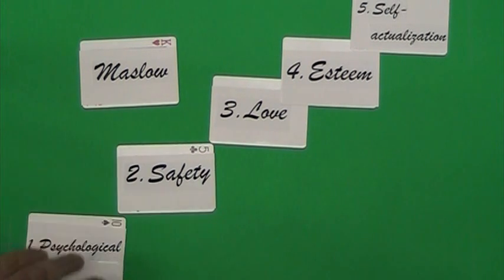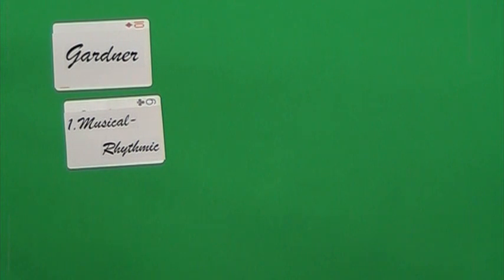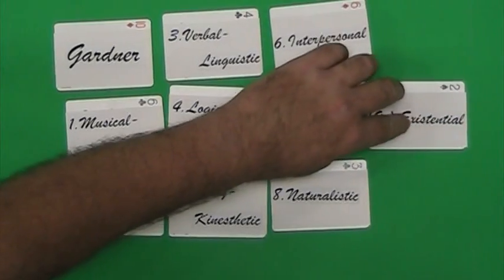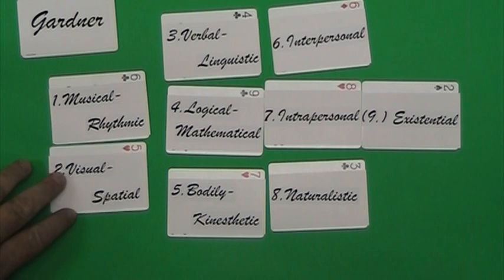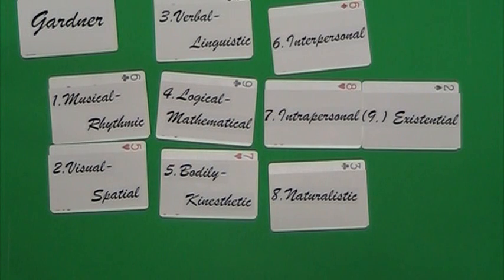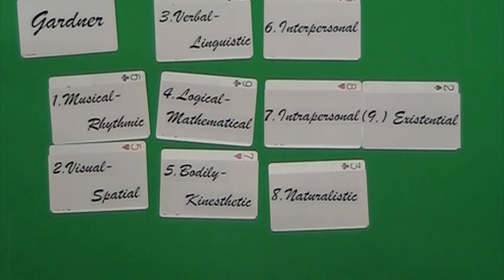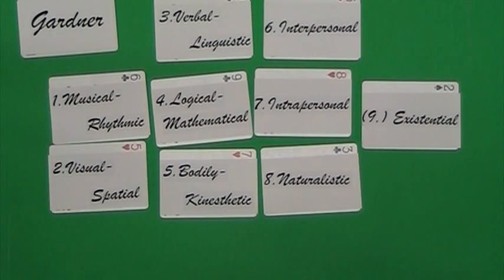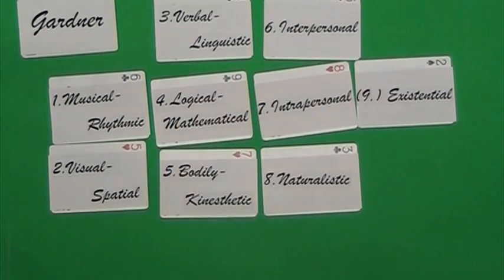Classroom Motivational Strategies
Maslow's Heirarchy of Needs, Gardner's Multiple Intelligences, Csikszentmihalyi's Flow Theory and Richard Lavoie's Motivational Breakthrough discussed as classroom motivational strategies in a clever video presentation.